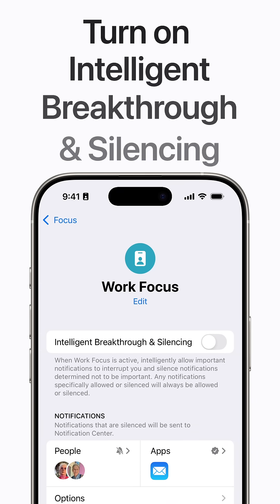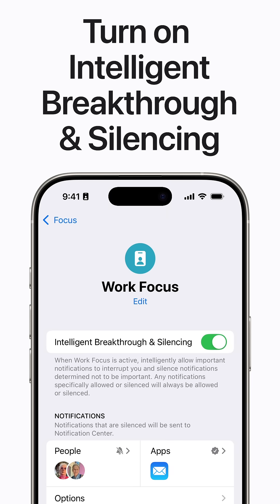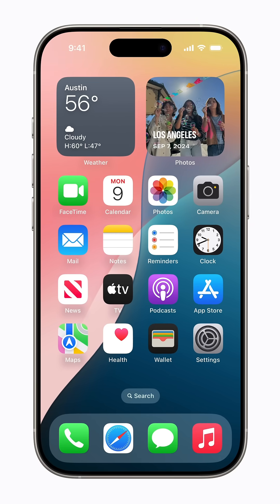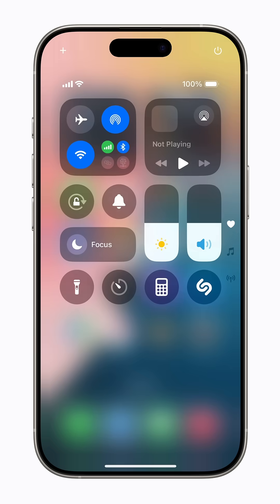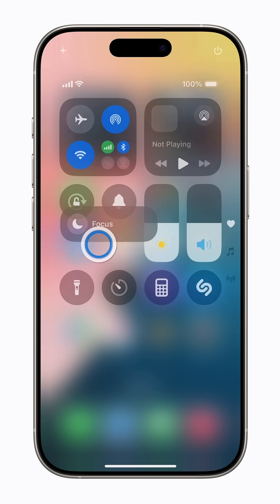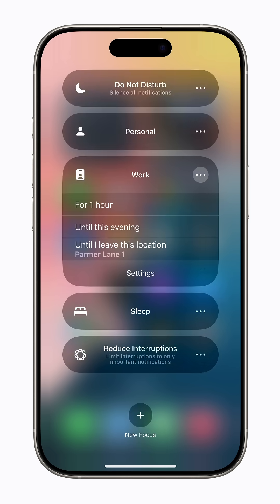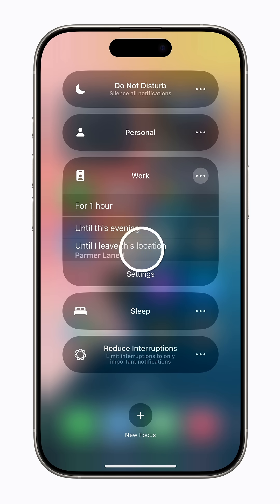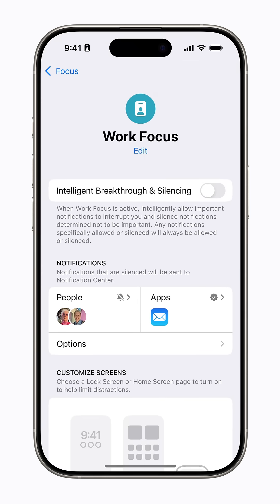How to turn on Intelligent Breakthrough & Silencing on iPhone and iPad | Apple Support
With Intelligent Breakthrough & Silencing powered by Apple Intelligence, important notifications are delivered right away when you’re using Focus. Any notifications specifically allowed or silenced will always be allowed or silenced. You can turn on Intelligent Breakthrough & Silencing for any Focus, starting in iOS 18.1 and iPadOS 18.1 on supported devices with Apple Intelligence enabled.

To learn more about this topic, visit the following articles:
How to turn Do Not Disturb on or off on your iPhone